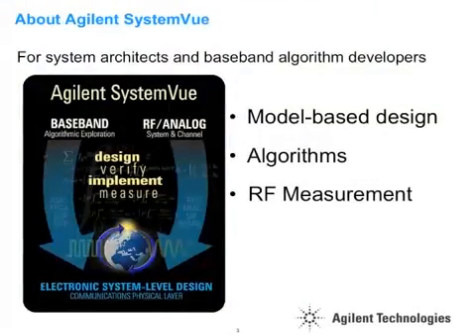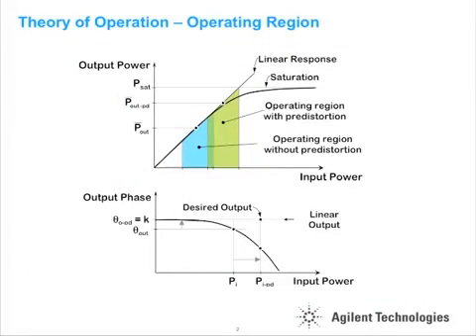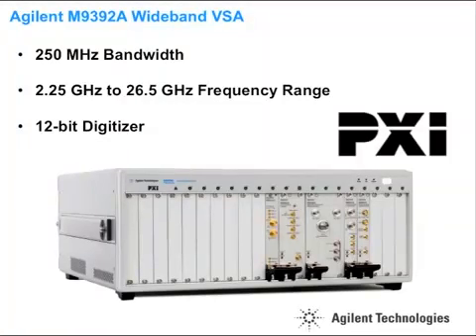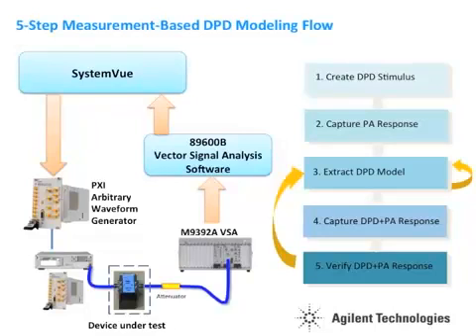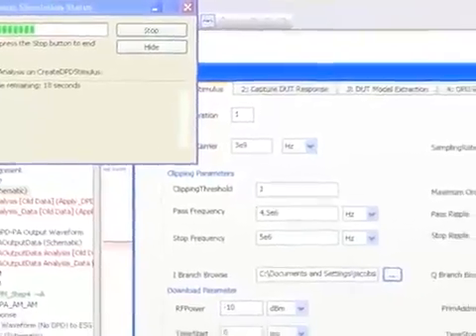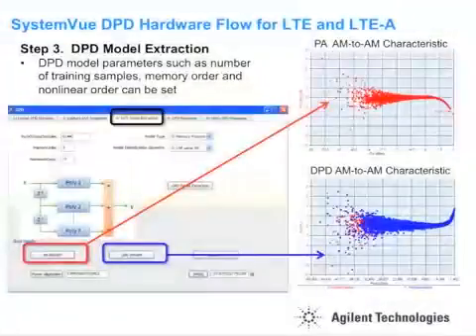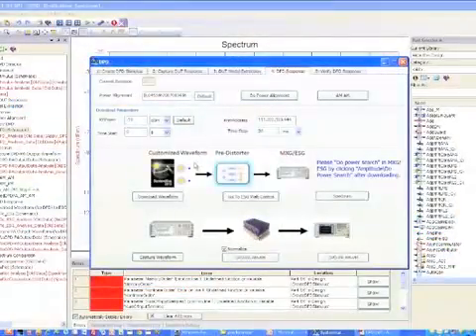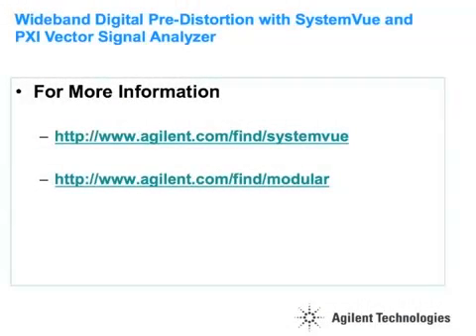Wideband DPD Using Agilent SystemVue and Agilent PXI Modular Hardware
Wideband wireless formats such as LTE-Advanced and 802.11ac require extreme linearity, yet exceed 100MHz in bandwidth. Watch this demonstration of the Keysight SystemVue DPD software and Keysight PXI Modular instruments being applied to digital pre-distortion of a power amplifier.